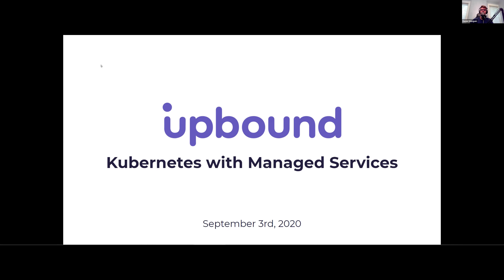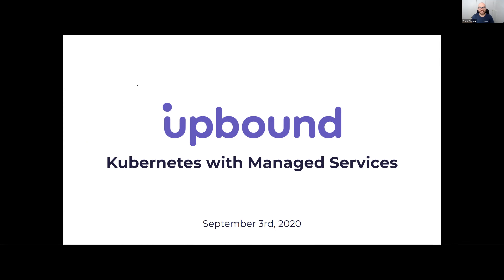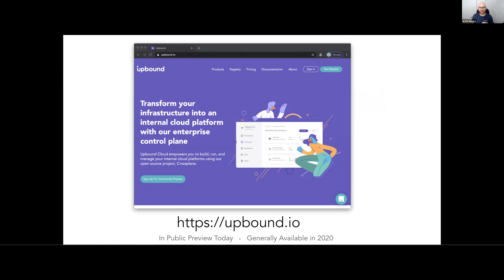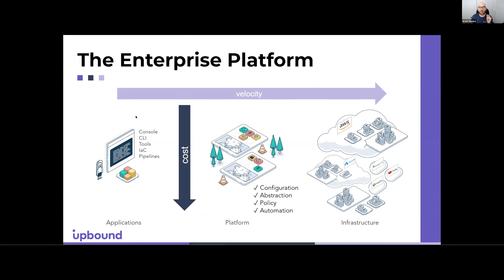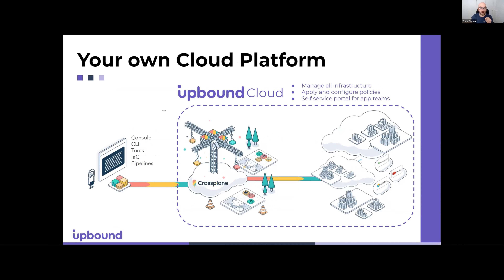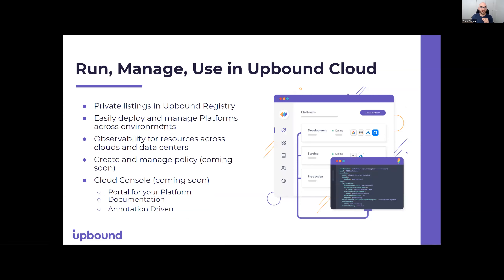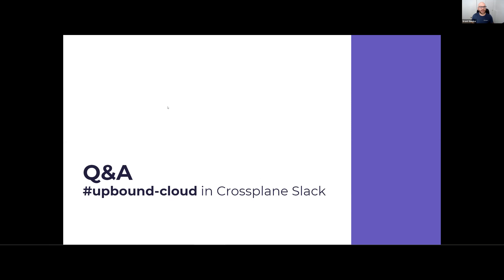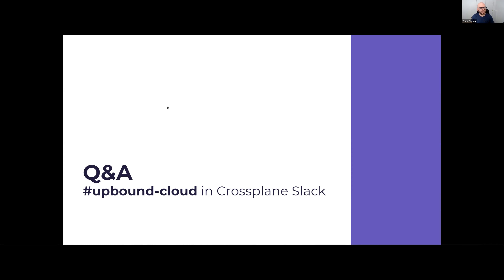September 3, 2020: Build your own Kubernetes internal cloud platform in 10 mins!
Kubernetes is the tried and tested solution for deploying and scaling applications. Why not use the same patterns to manage infrastructure and managed services? In this webinar, we’ll show you how you can use open-source project, Crossplane + Upbound Cloud, to do exactly that.

As organizations migrate to the cloud, they find themselves with sprawling infrastructure environments. The current methods for managing this infrastructure have created a bottleneck in the development cycle. SREs and Platform Teams at organizations large and small want a solution to help tame the sprawl and deliver a powerful and resilient platform that accelerates application delivery for their development teams.

During this webinar, we’ll show you how open-source Crossplane extends the Kubernetes API so you can provision and manage infrastructure and managed services directly via kubectl. We will then show you how using Crossplane + Upbound Cloud you can deploy a production ready Kubernetes platform in 10 minutes.

We’ll wrap up with a preview of Upbound Cloud and show you how you will soon be able to deliver your own internal cloud platform to your developers.